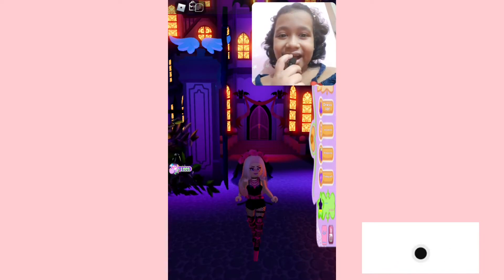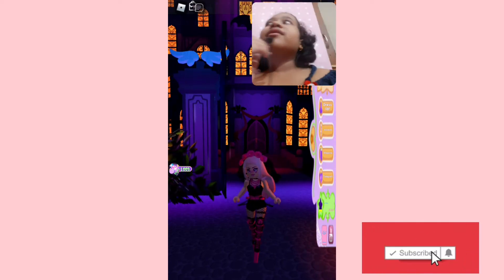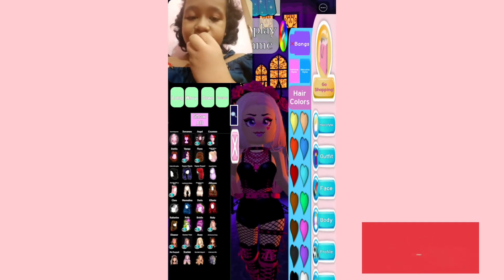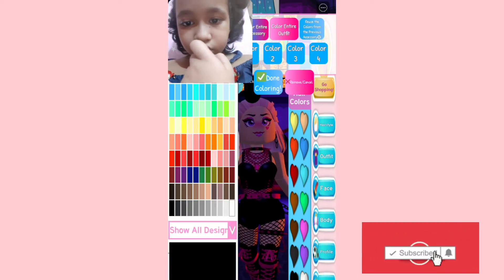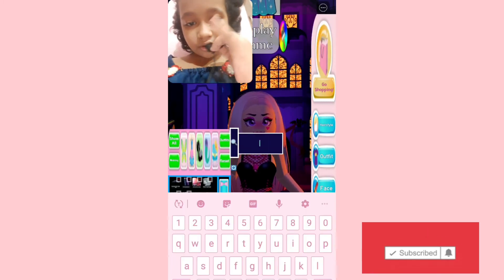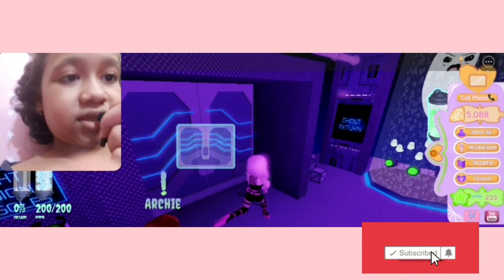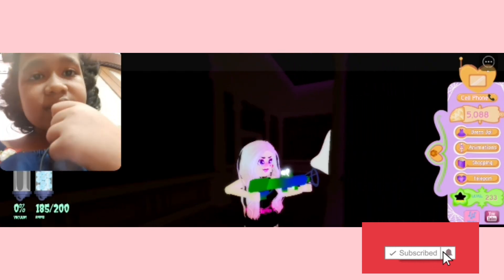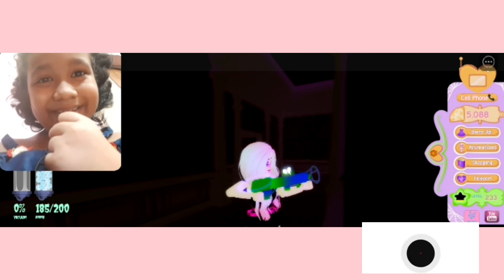New Royale high update!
Hi guys

follow me on roblox➡️ radha20p